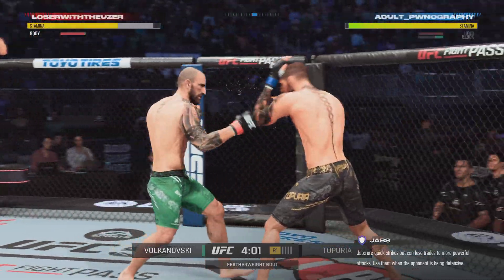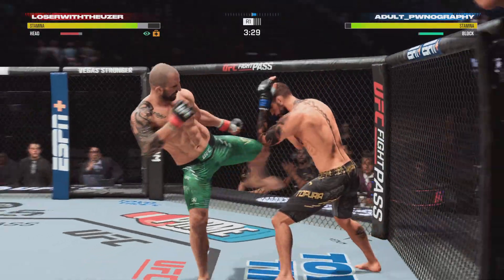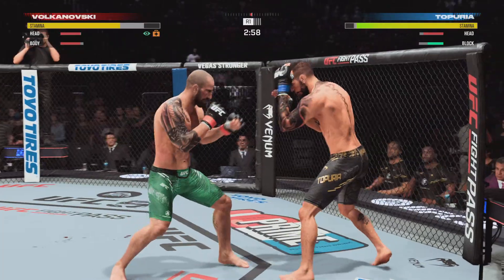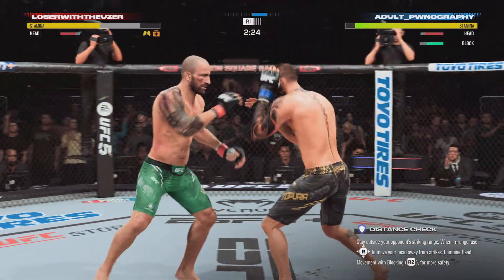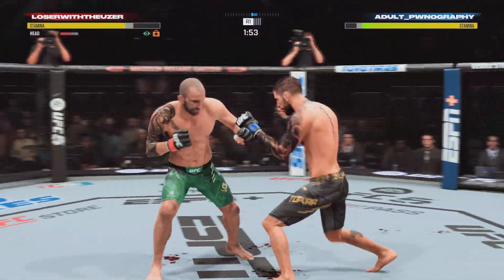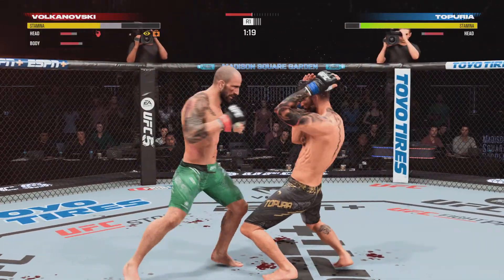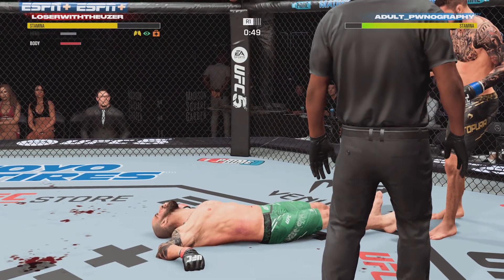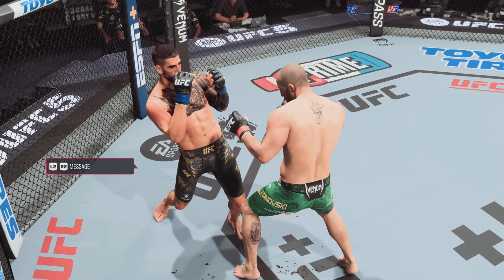Alex Volkanovski vs Ilia Topuria